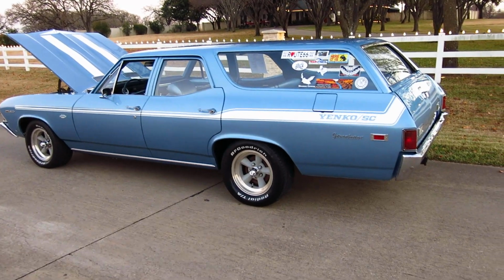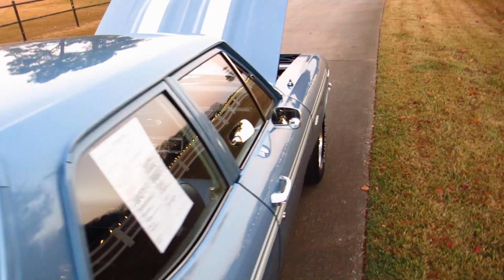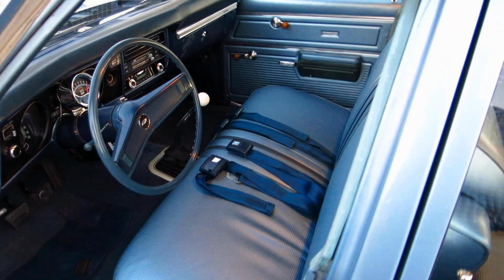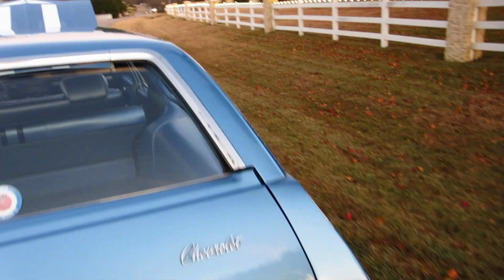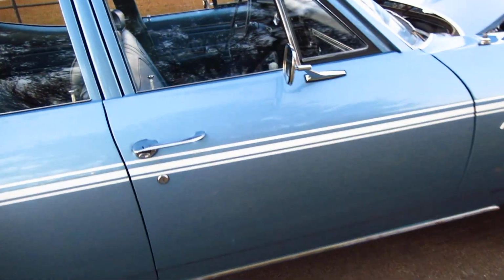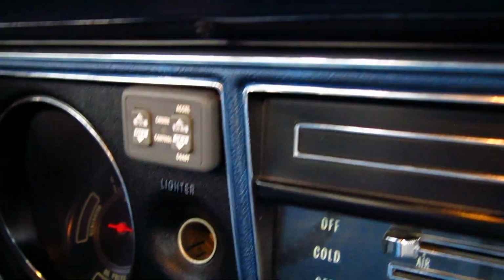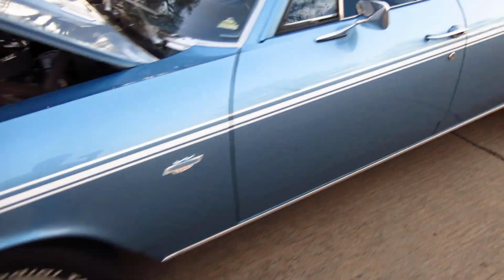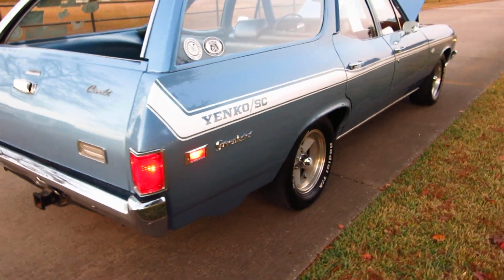1969 Chevrolet Green briar wagon, yenko tribute, 427 CI